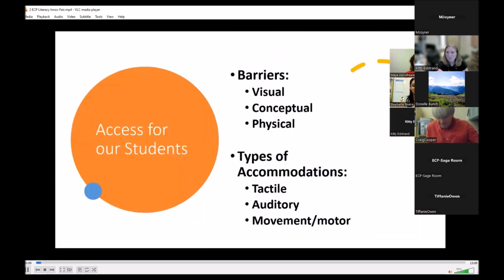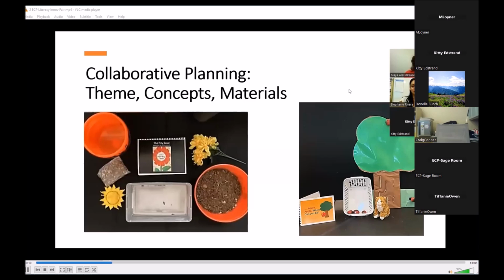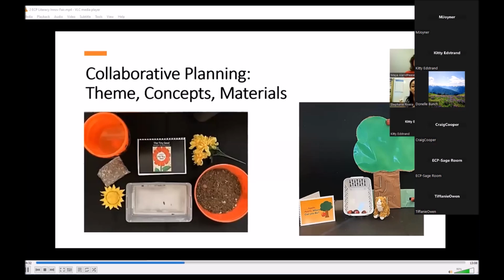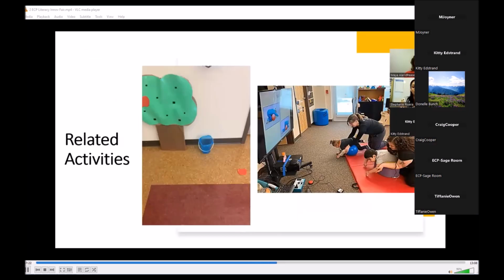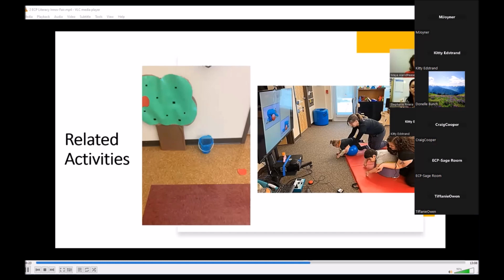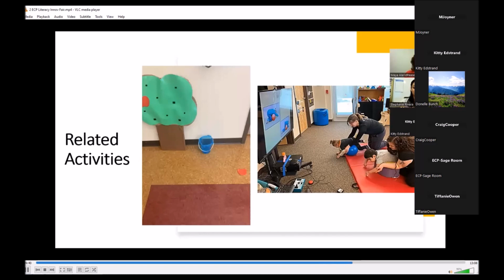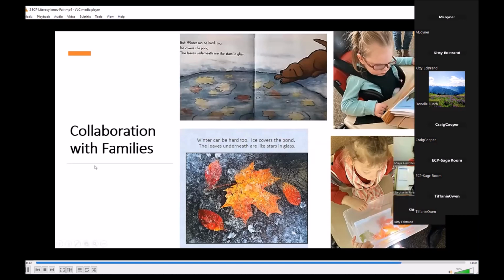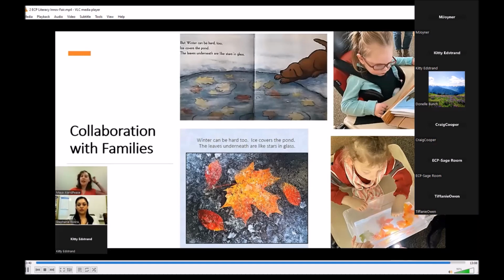Make it Meaningful: Literacy Adaptations